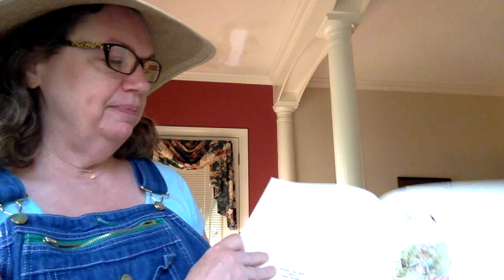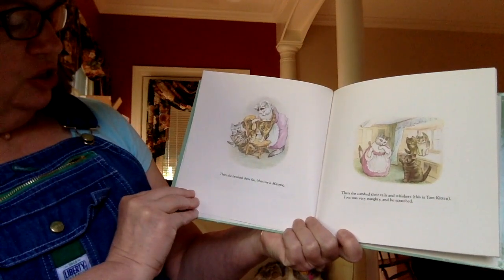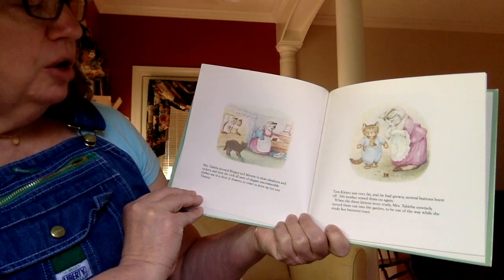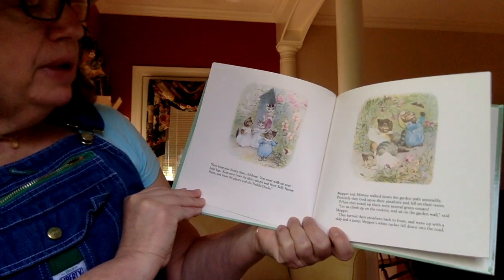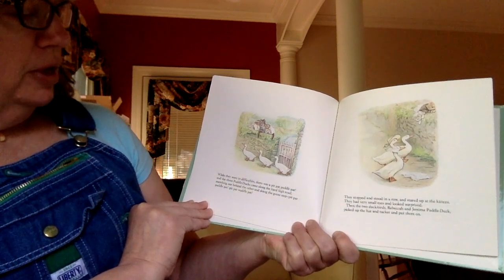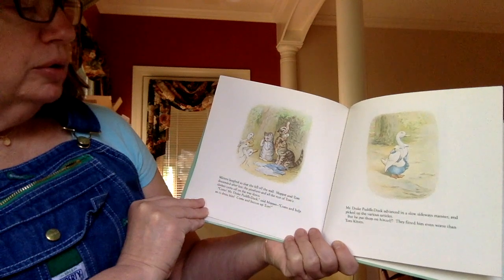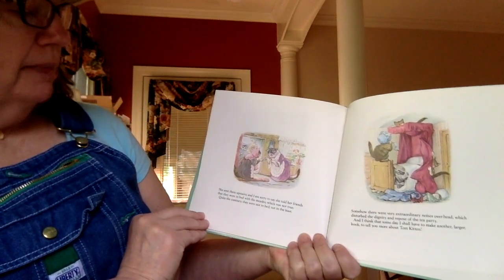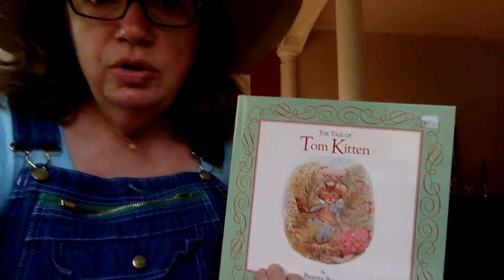The Tale of Tom Kitten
This video is about The Tale of Tom Kitten